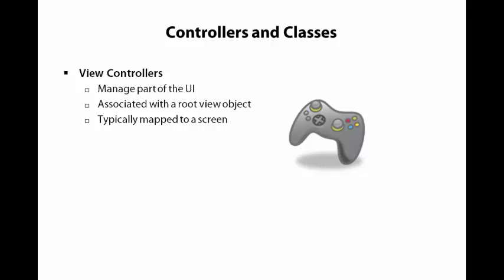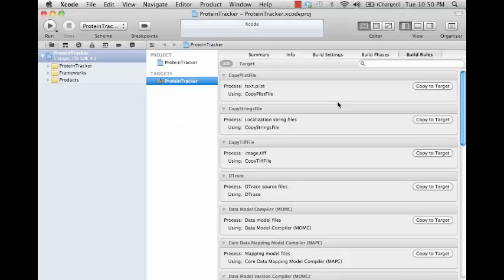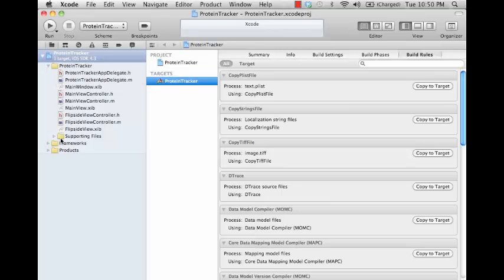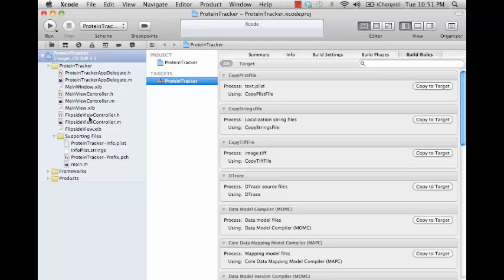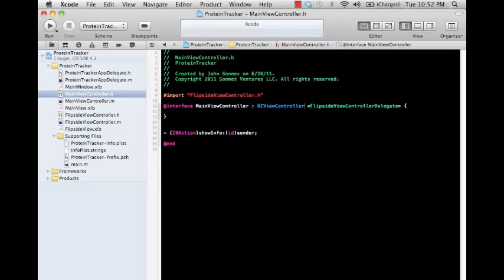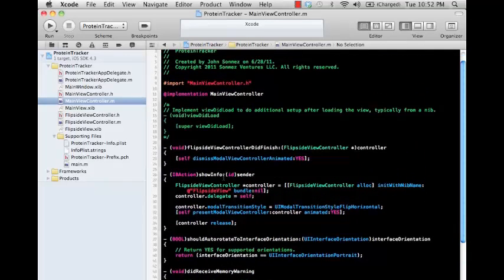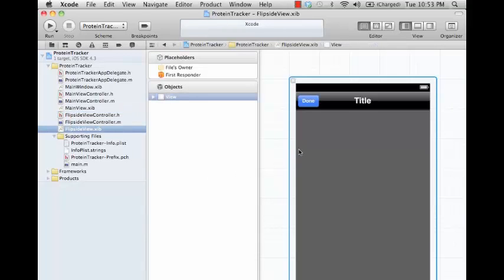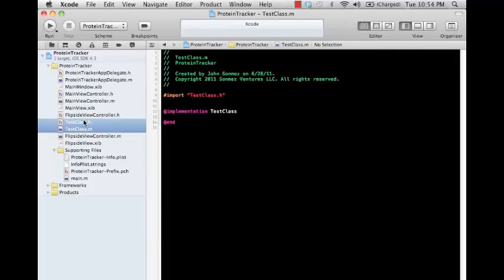6 Controllers and Classes